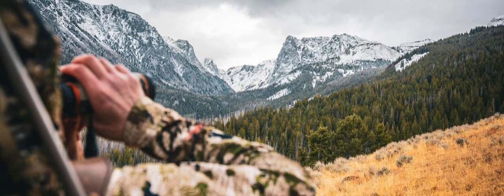EP. 130: Call Me Maven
SOME OF THE GEAR I USE  BELOW

GEAR:
Exodus Trek Trail Cameras or
Exodus Lift II Trail Camera
Vortex Binos
Lacrosse Boots
Early Season and Elk Boots
Fanatic Hoodie
Fanatic Vest
Stratus Pants
Fanatic Bibs
Fanatic Jacket
Merino Base Layers
Grunt Tube

ARCHERY:
Carter Just B Cuz Release
Broad Heads
Range Finder
Arrow Jig

SADDLE HUNTING GEAR
Lone Wolf Sticks
Wild Country Carabiner
Pad For Knees
5 Step Climbing Aider